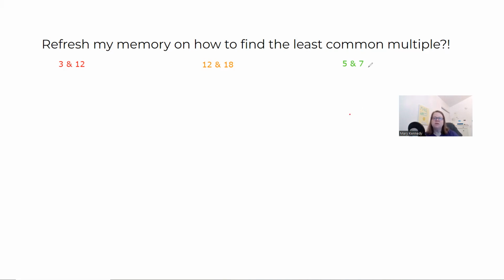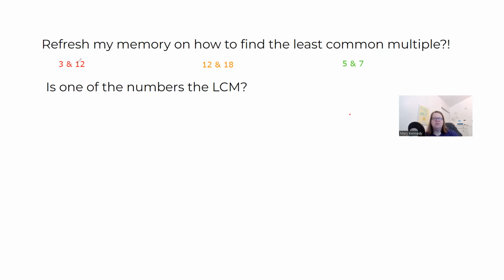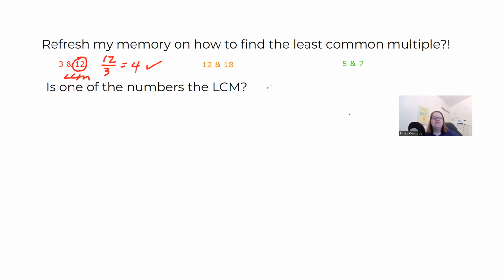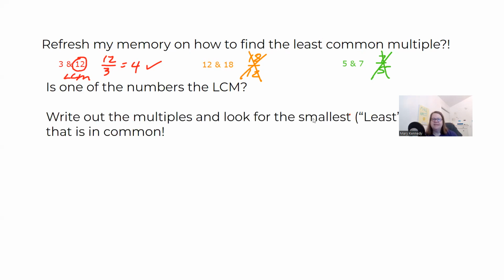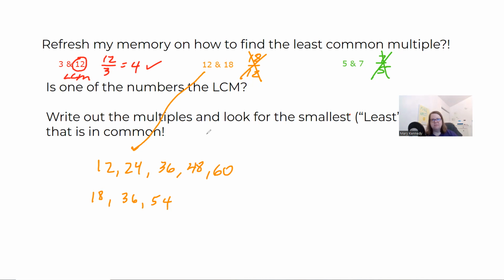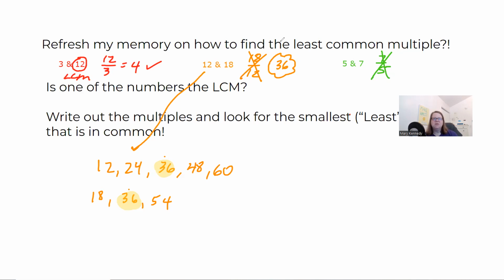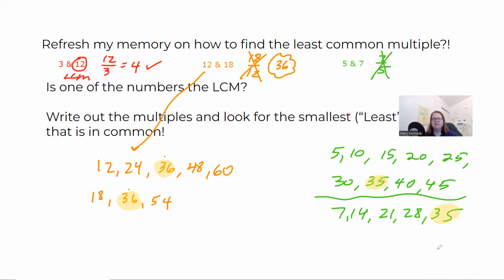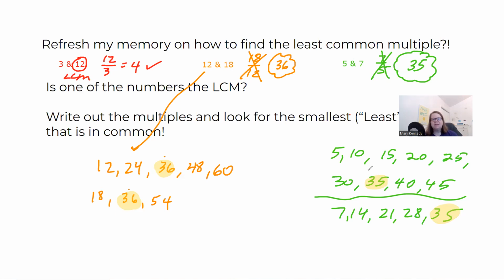Least Common Multiples--and How to Find Them!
You know about multiplying. But you're supposed to find the least common multiples--do those even connect?  How?  How do you do this?!

Let's talk. Here's a strategy to help you find the LCM's every time!

This video is in your Algebra Student dashboard. Look for it in the Foundations section in Algebra Resources.

Not a member? The Algebra Student Monthly Membership is a low-cost way for families to get the extra Algebra support they need. Get a free insider’s tour here: